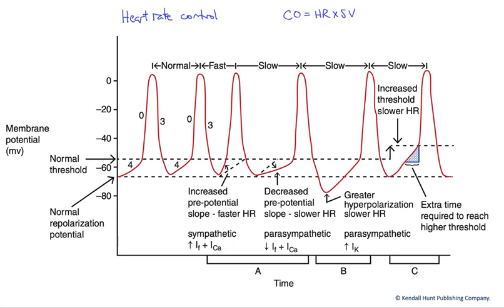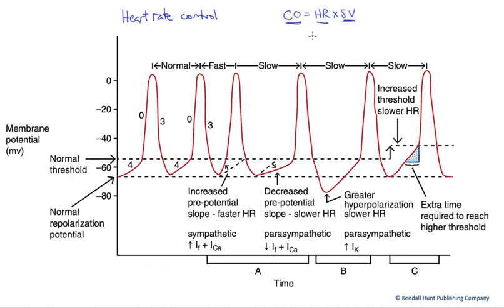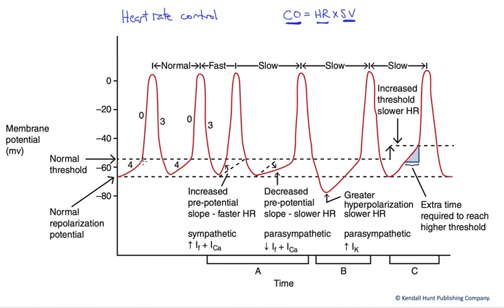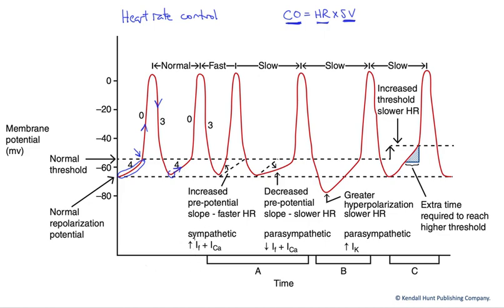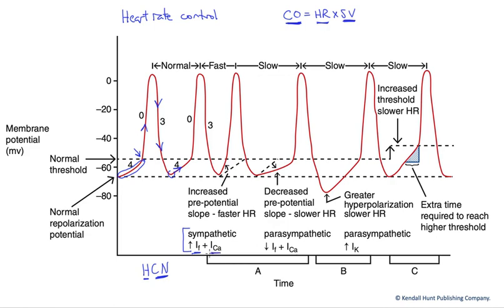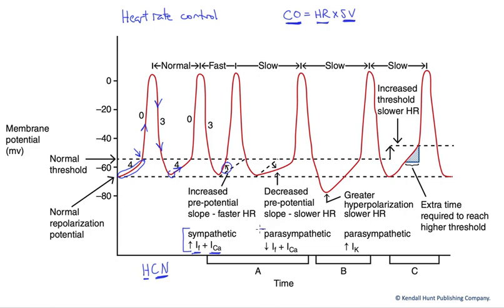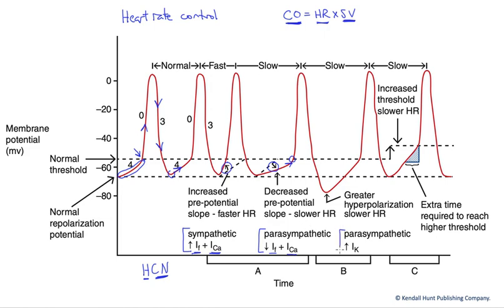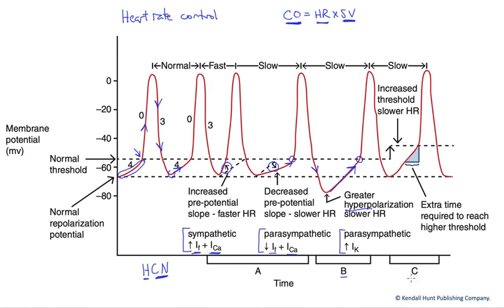Heart rate control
In this video we show how heart rate is determined by the balance between sympathetic and parasympathetic outputs, each generating changes to the ion fluxes across nodal cell membranes of the SA node.